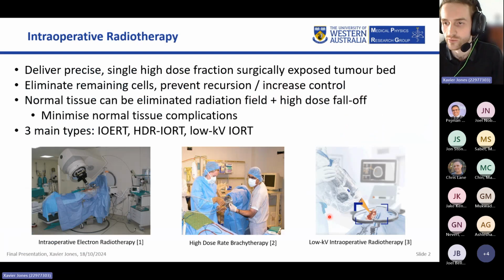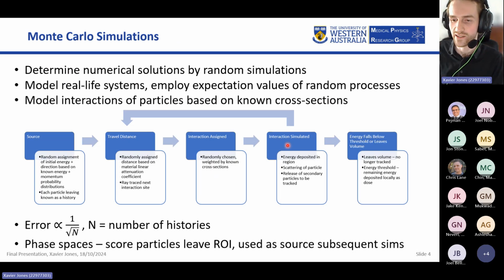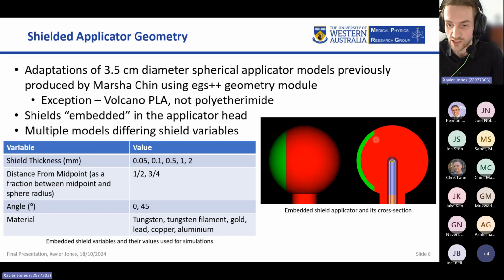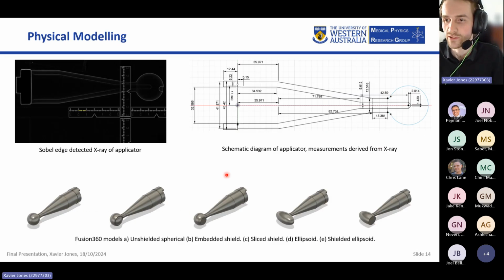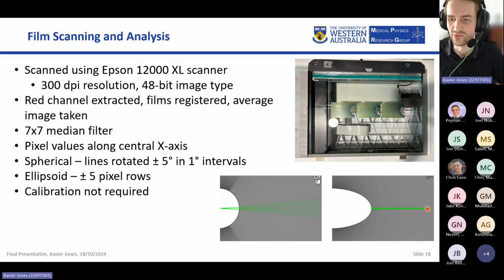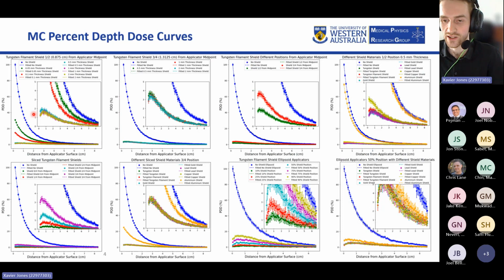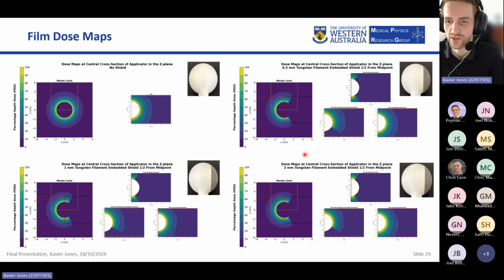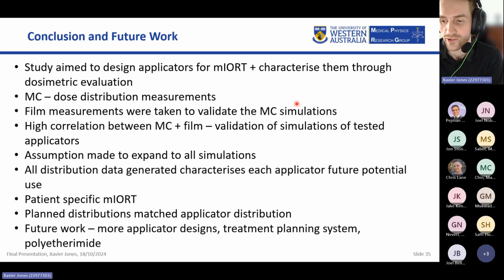Dosimetric evaluation of a modulated intraoperative radiotherapy system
Dosimetric evaluation of a modulated intraoperative radiotherapy system: a measurement-based and Monte Carlo modelling investigation

Presented by: Xavier Jones

Supervised by:
Pejman Rowshanfarzad
Gabor Neveri
Marsha Chin

Abstract
Introduction: Intraoperative radiotherapy is a specialised radiotherapy technique involving delivering
a precise, single fraction of high dose to a tumour bed after the tumour has been surgically removed. This aims to eliminate remaining cancer cells within the bed, preventing recursion and
improving the tumour control probability. The Zeiss Intrabeam is a low-kV IORT device, emitting
X-rays isotropically. It involves a cathode gun producing a beam of electrons, which are accelerated
down a probe to strike a gold target, producing Bremsstrahlung X-rays. Applicators can be added to
the probe to modify the dose distribution delivered. The research object of this study was to design
and test new IORT applicators for the Intrabeam device for the purpose of intensity modulated
intraoperative radiotherapy, whereby more dose is delivered to regions of the tumour bed relative to
others. This could lead to the possibility of patient specific IORT. MC simulations and physical, film
dosimetry with 3D printed applicators were conducted to perform this study.
Materials and Methods: The EGSnrc MC toolkit was used to perform simulations of applicator
model designs. A phase space was first generated using the bare probe model produced in a
previous study, to be used as the source for all subsequent simulations. Applicators produced in this study were modified versions of those also produced in this previous study. Instead of polyetherimide, applicators were modelled using Volcano PLA, as this meant 3D printing later was easier, and this study is only a proof of concept. Many shielded applicators were modelled with different shield variables such as types, thicknesses, positions and materials, for the 3.5 cm diameter applicator.
Ellipsoid applicators, and shielded variations, were also produced. These models were simulated in
a water phantom, and distribution data such as dose maps, PDD curves and percentage difference
maps between shielded and unshielded regions produced. Energy spectra in the shielded directions
were also produced. To validate these simulations, select applicators were designed and 3D printed
using Volcano PLA and tungsten filament. Film measurements were performed in a water phantom
for each applicator, and similar dose distribution data was extracted for comparison to MC data.
Results: The MC simulations revealed detailed dose distributions for the shielded and ellipsoid
applicators, showing significant modulation of dose intensities. Dose maps, percentage depth dose
(PDD) curves, percentage difference maps between shielded and unshielded regions and energy spectra were produced, illustrating the effect of the applicator designs on dose distribution and a confirmation of the success of shielding in modulating the dose. Differences in shield designs such as types, thickness, position and material were clearly present, indicating different designs available for different required dose distributions. The physical dosimetry measurements using 3D-printed applicators and film dosimetry in a water phantom closely matched the MC simulation results, with minimal discrepancies reflected in their relatively low RMSE values comparing the two sets of PDDs. This validation of the simulation results through experimental measurements confirmed the accuracy of the MC simulations, successfully characterising them for possible use in delivering modulated doses during patient specific IORT.
Conclusion: The MC simulations provided critical insights into the dose distribution of the designed
applicators. The results demonstrated that the applicators can effectively modulate the dose
intensity to targeted regions within the tumour bed, offering the possibility of patient-specific treatment.
The physical experiments, conducted through film dosimetry and 3D-printed applicators,
showed strong agreement with the MC simulations, validating the MC simulations and model designs.
Hence the MC data can effectively be used to characterise each applicator. These findings
suggest that intensity-modulated IORT using customized applicators could enhance the therapeutic
ratio by sparing healthy tissue while delivering doses to tumour bed regions that require it. The
characterisation of each applicator allows for the possibility of selecting specific applicators based on their known dose distributions produced by this study. Future work should explore further development and optimization of applicator designs and clinical feasibility testing to bring this approach closer to practical application in personalized cancer therapy.